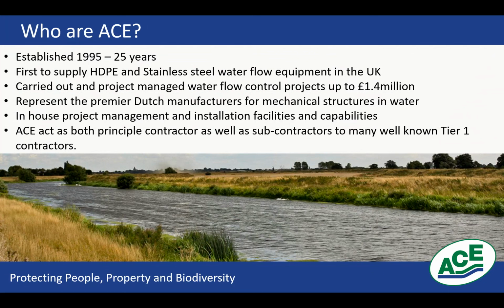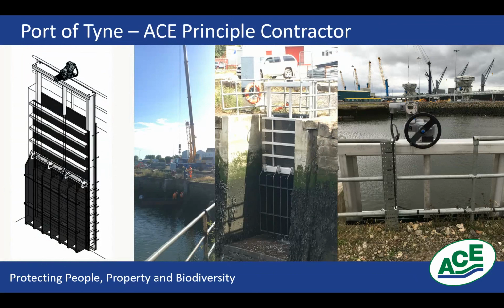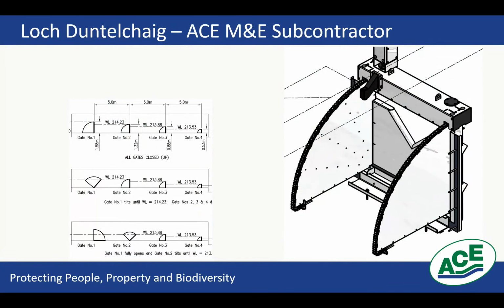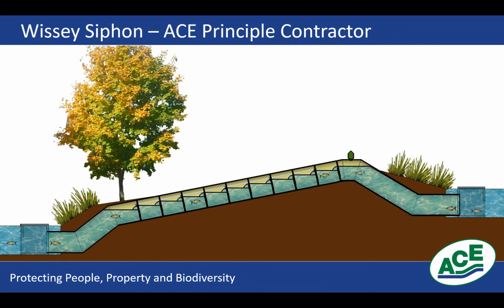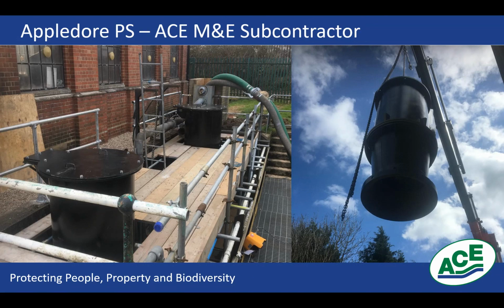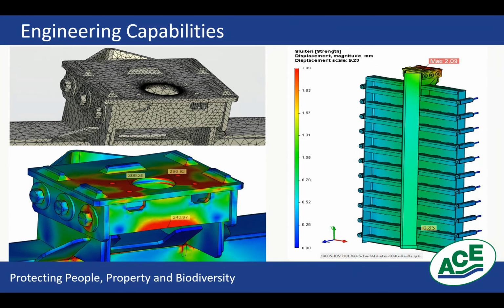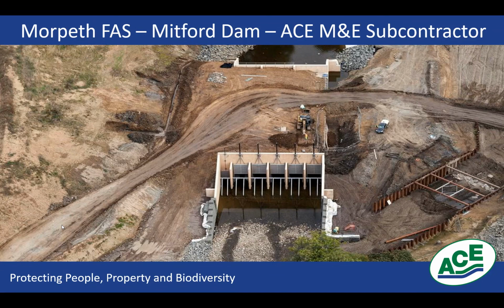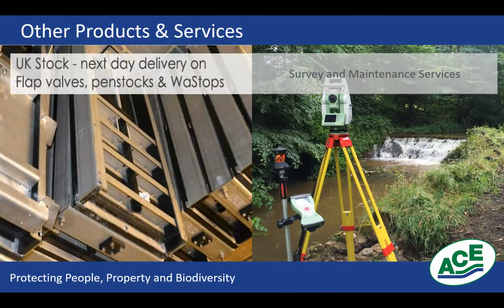ACE's Turnkey Projects Webinar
This webinar focussed on ACE's capabilities to deliver full Turnkey projects.